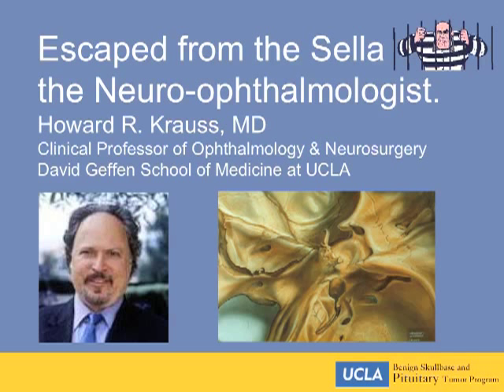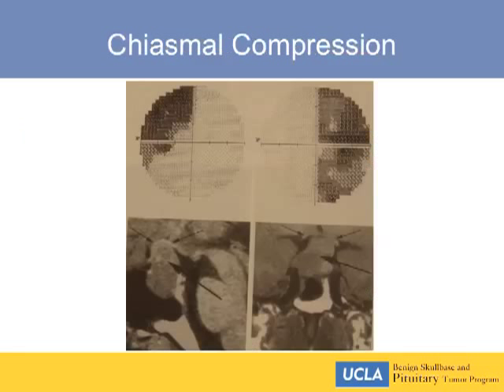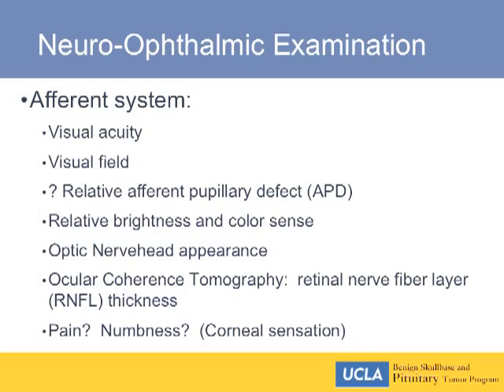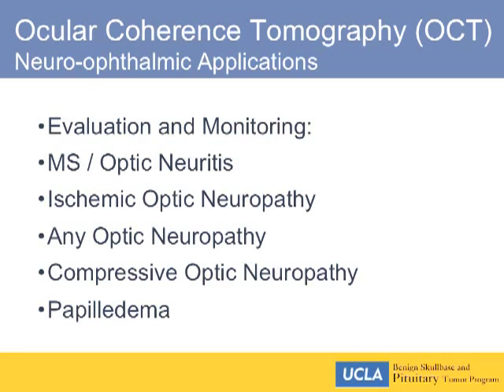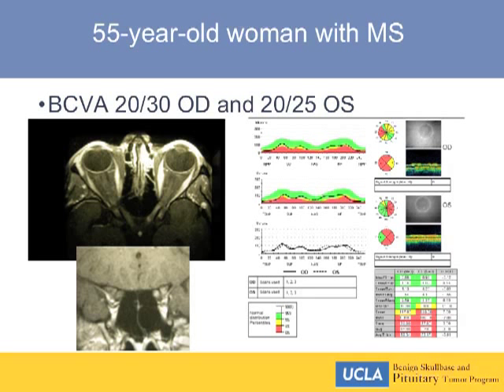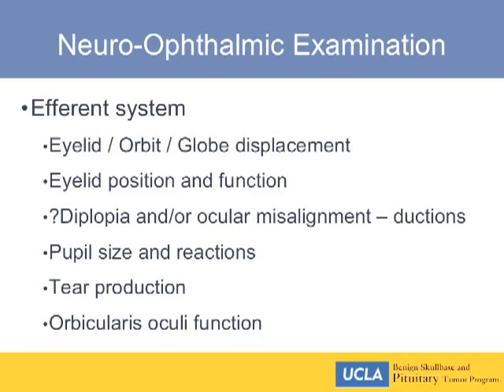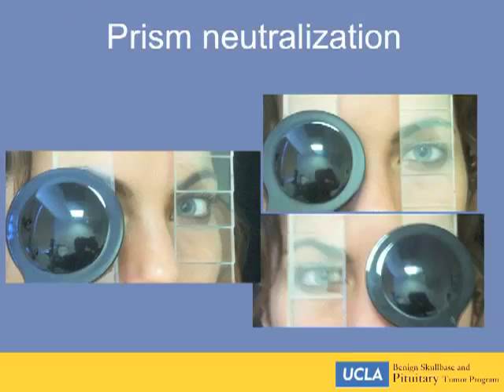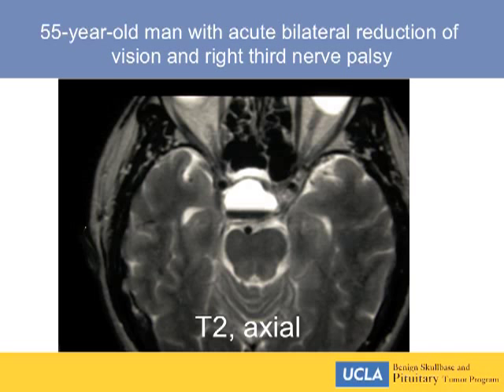Neuro-Ophthalmology of Sellar Lesions | UCLA Pituitary Tumor Program